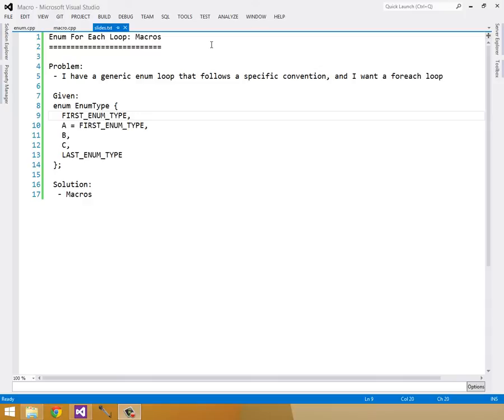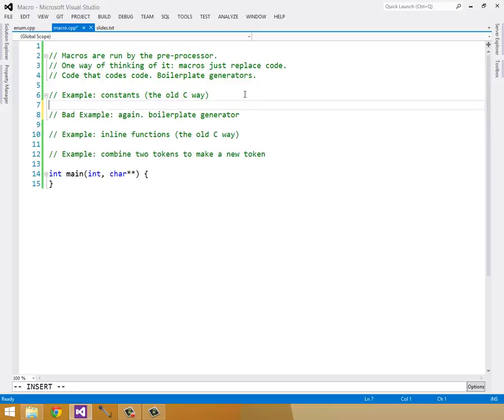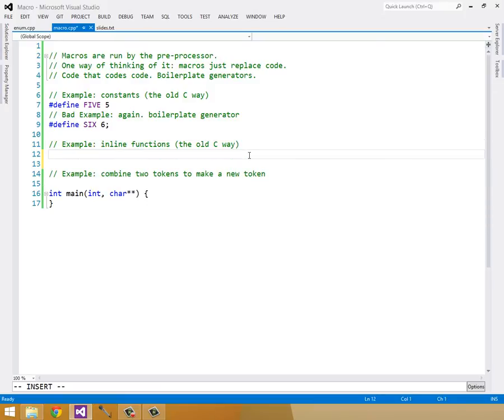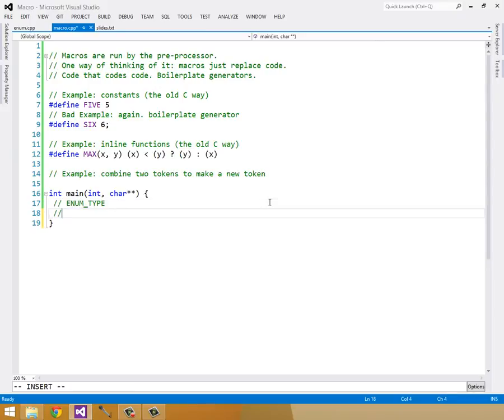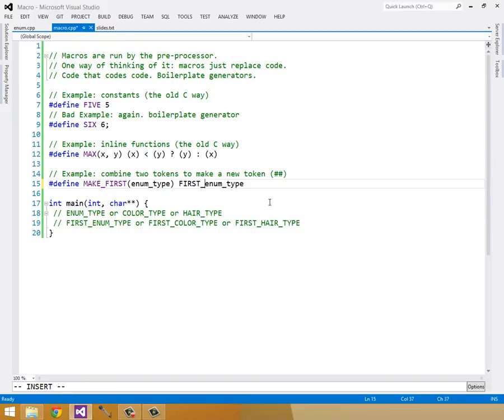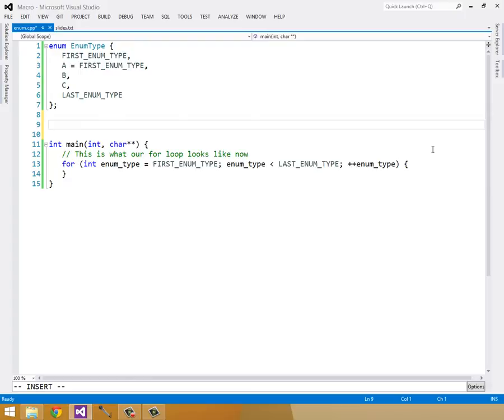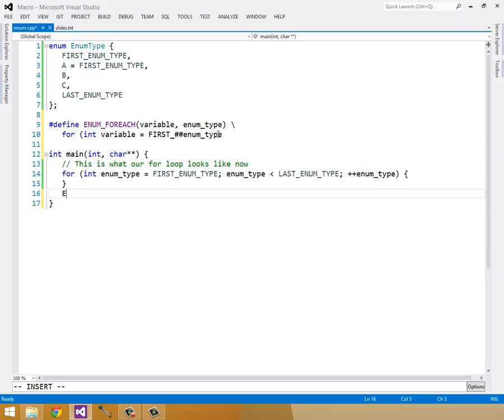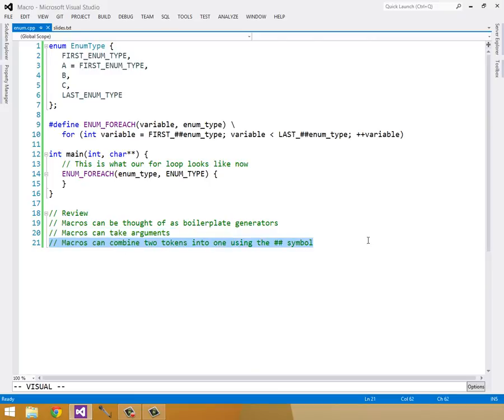C++ Macro Example: Making an ENUM_FOREACH Loop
In this basic introduction to C/C++ macros, we create a simple ENUM_FOREACH macro that expands to a for loop.